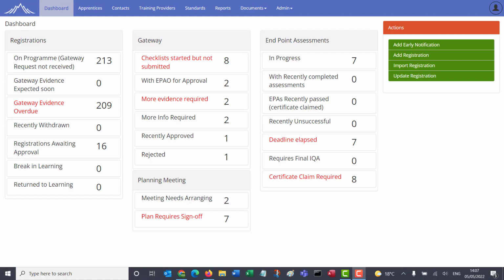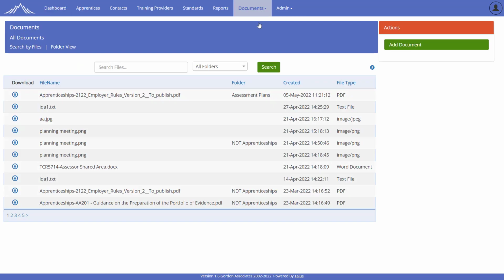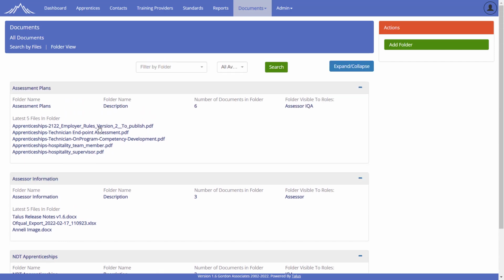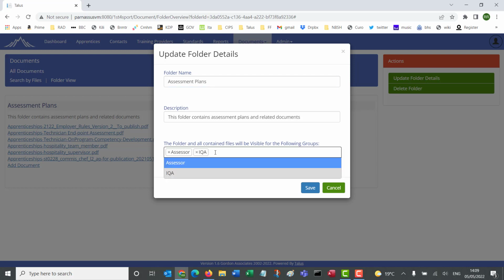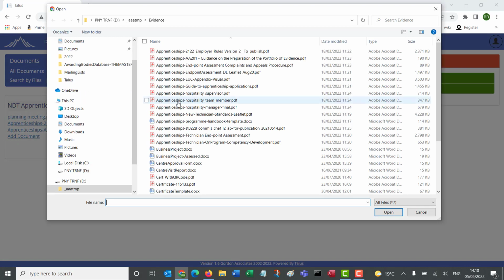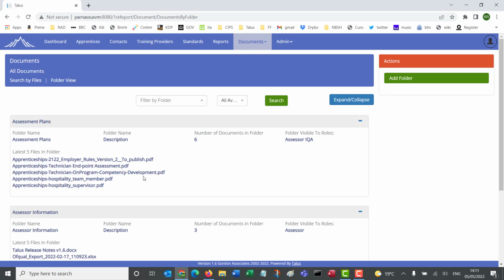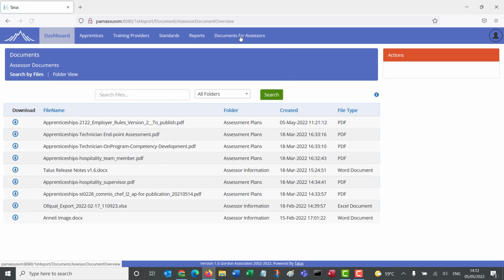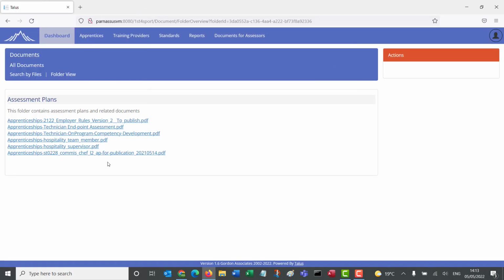Talus Videos: Document Management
Sharing documents with assessors, IQAs etc